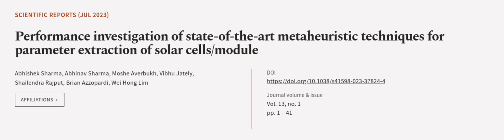Performance investigation of state-of-the-art metaheuristic techniques for parameter ... | RTCL.TV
### Keywords ###

### Article Attribution ###
Title: Performance investigation of state-of-the-art metaheuristic techniques for parameter extraction of solar cells/module
Authors: Abhishek Sharma, Abhinav Sharma, Moshe Averbukh, Vibhu Jately, Shailendra Rajput, Brian Azzopardi ,and Wei Hong Lim

### Video Timestamps ###
0:00:00 - Summary
0:01:09 - Title
0:01:15 - Outro
0:01:19 - End